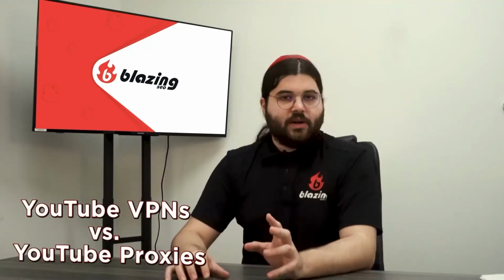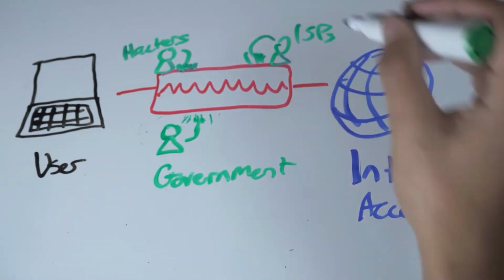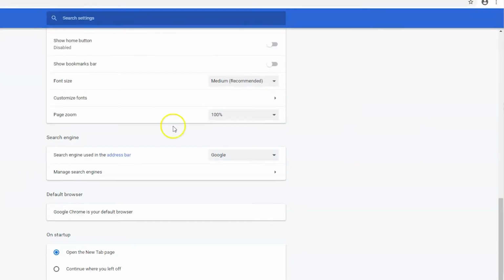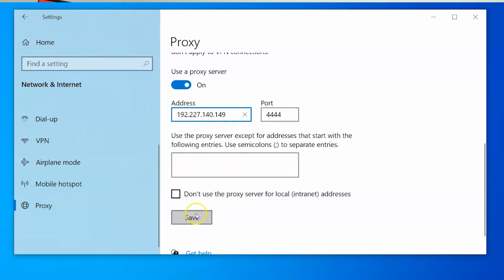Proxies For YouTube (How To Watch Videos With A YouTube Proxy)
Learn how to use Youtube proxies along with a Youtube automation software for video marketing.

Everyone on YouTube has faced the issue of overzealous copyright protections. We’ve all discovered that a favorite video has suddenly been taken down, or restricted to only be visible in certain countries, just because it used footage that YouTube thought was too similar to something that was copyrighted. So what can you do? Today we’ll be talking about how you, as a YouTube user can set up and use a YouTube proxy.

Further Reading

A leading source of information on proxy use cases, how-tos, and more

Timestamps:
1:27 What is a YouTube proxy?
3:26 Why use a proxy to watch YouTube?
5:10 YouTube VPNs vs YouTube proxies
6:30 How to use a YouTube proxy